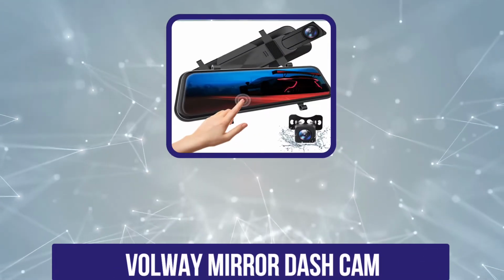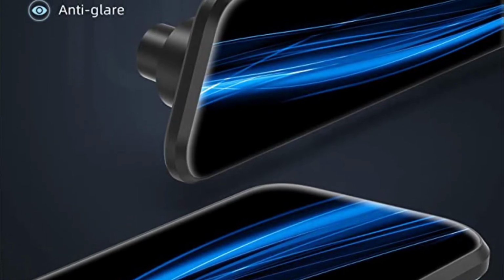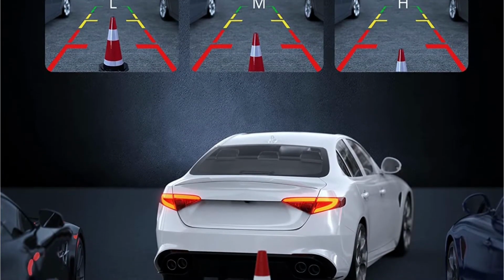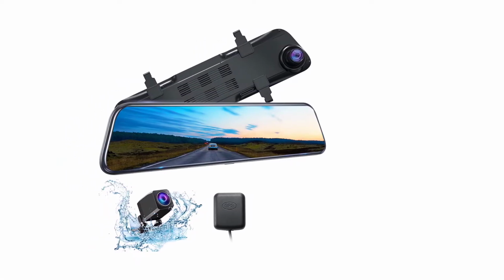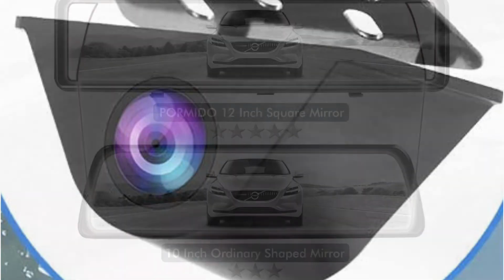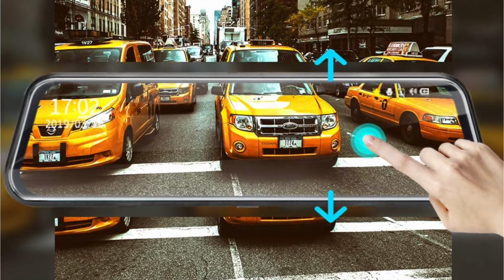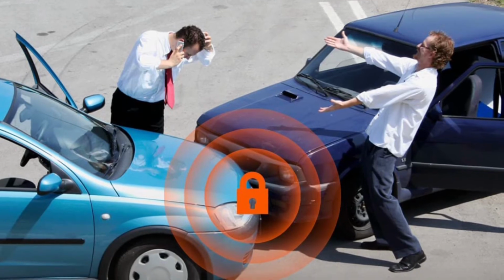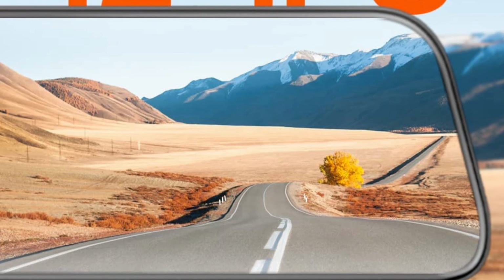5 Best Mirror Dash Cam Reviews in 2024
Best Mirror Dash Cam 2024 we listed in this video:

⬇⬇Check Today's Price⬇⬇
►1. WOLFBOX Mirror Dash Cam Backup Camera
►2. Jansite Upgraded Mirror Dash Cam
►3. PORMIDO 2.5K Mirror Dash Cam
►4. Kingslim DL12 Pro 4K Mirror Dash Cam
►5. Volway Mirror Dash Cam

In this video, we’ll be comparing the Best  Mirror Dash Cam that are designed for different kinds of users. We will take into consideration performance, features, and price; so you can decide which is best for you.  All the products on our list were selected based on their own inherent strengths and features.
We’ll ensure which Best Mirror Dash Cam  is best for you, and what you can expect to get in return for your money.  We’ll help you decide if one of the models on our list seems like a great purchase.